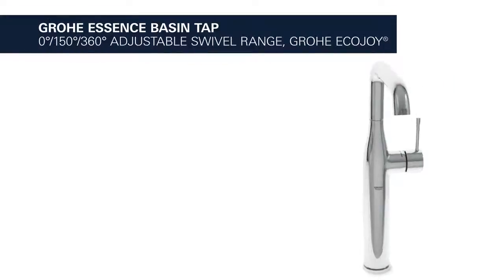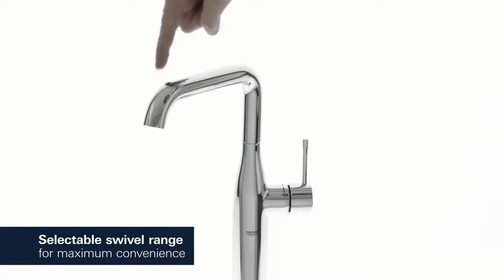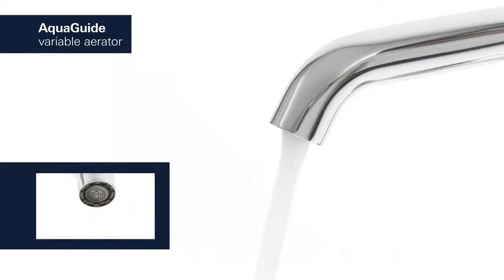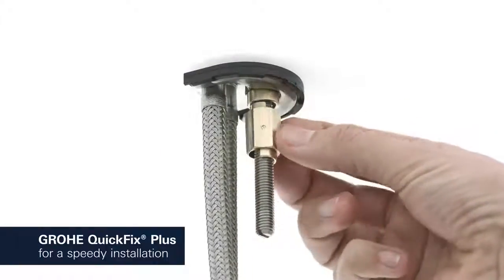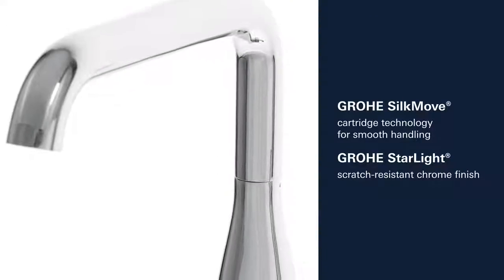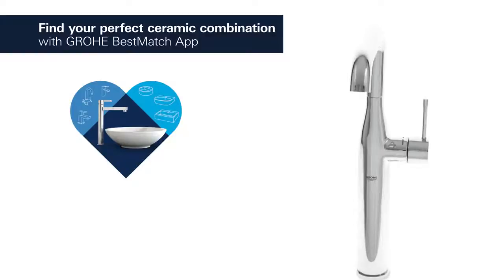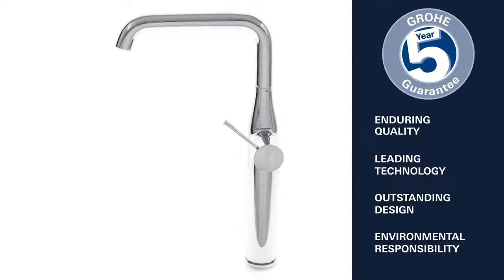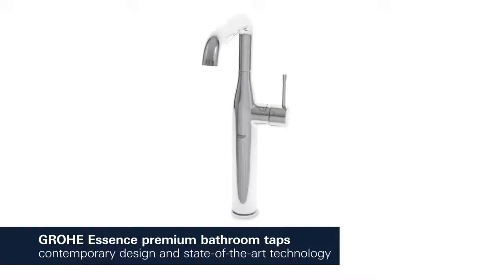GROHE Essence basin faucet – elegant design for free standing basins